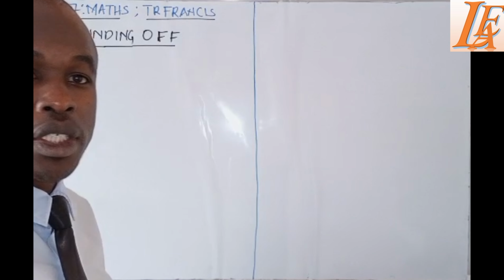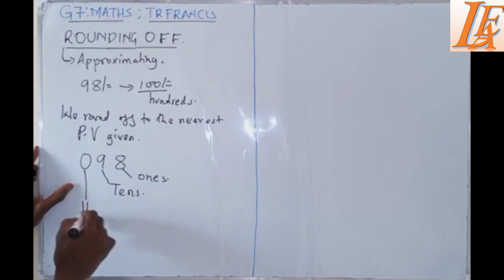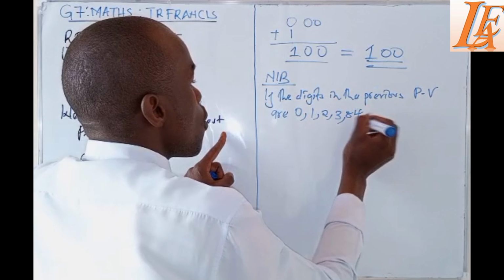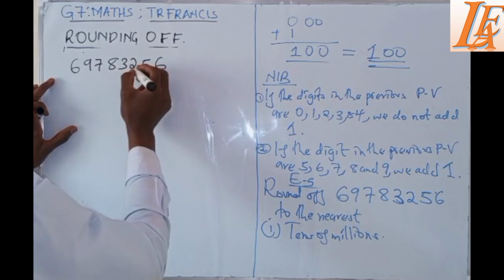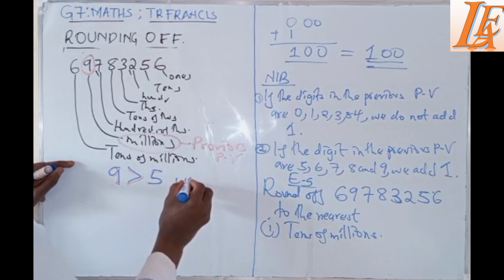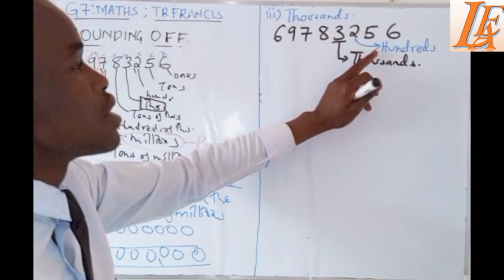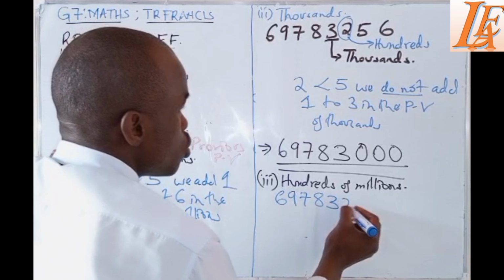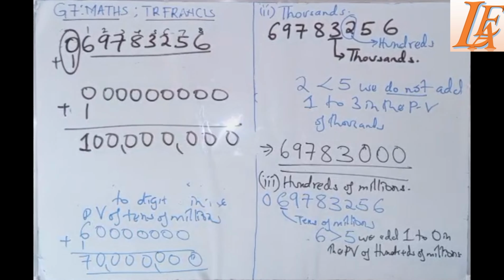ROUNDING OFF (Lesson 3 ) GRADE 7 MATHEMATICS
Math Made Easy! Join Teacher Francis as we uncover the secret of Total Value — it’s not just the number, but the power of its place! From ones to billions, see how each digit plays its role and learn quick tricks to find their true worth. Perfect for Grade 7 learners, exam prep, or anyone wanting to sharpen number skills.